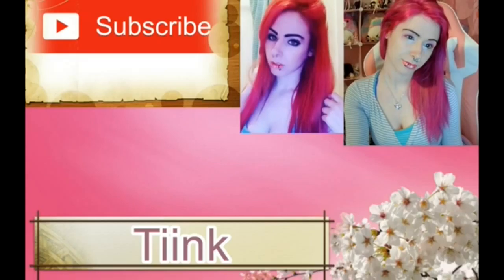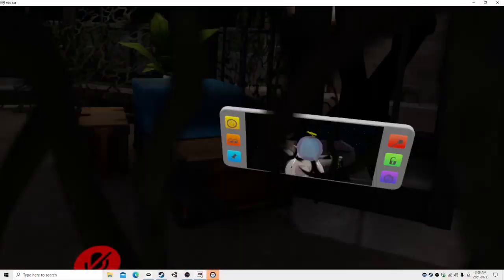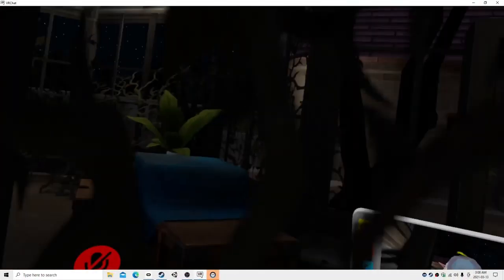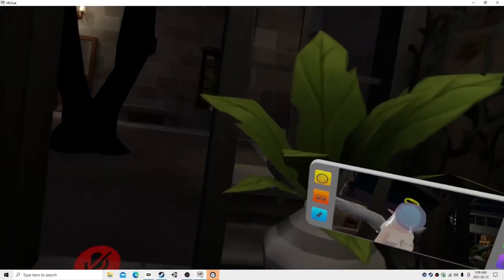This Monkey Locks All The Doors! - VRCHAT